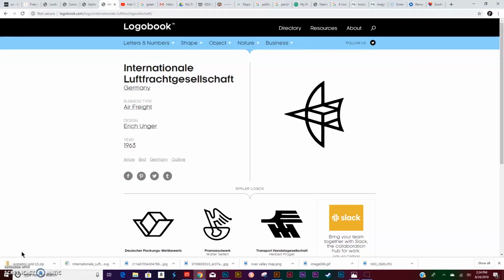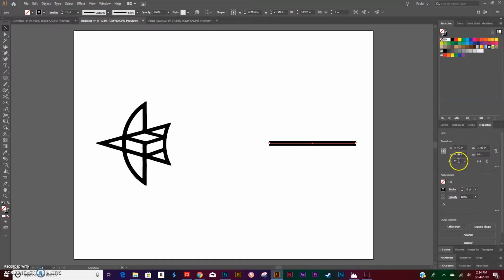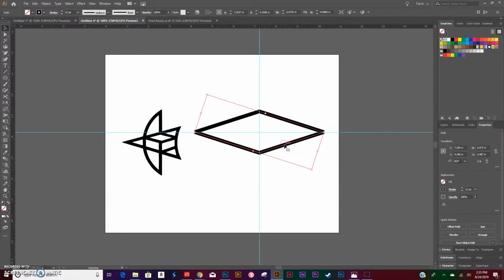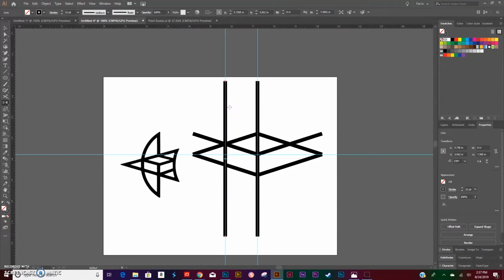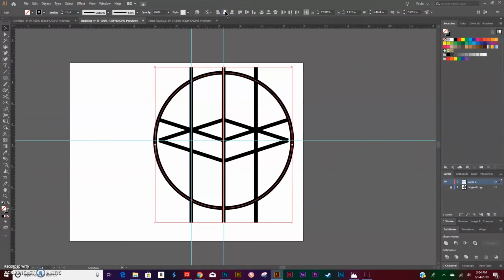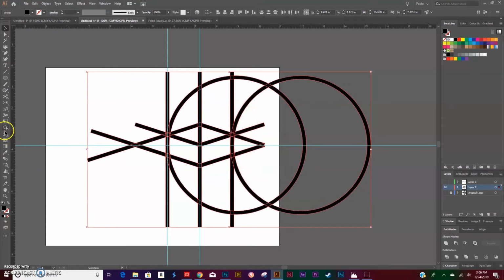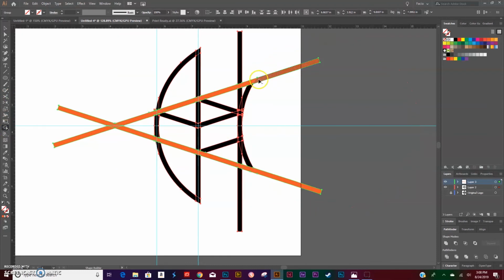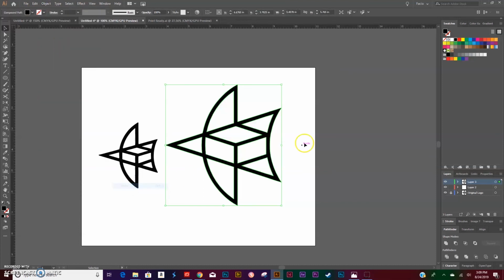Logo Tutorial #3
Recreate this logo

Recreate this logo